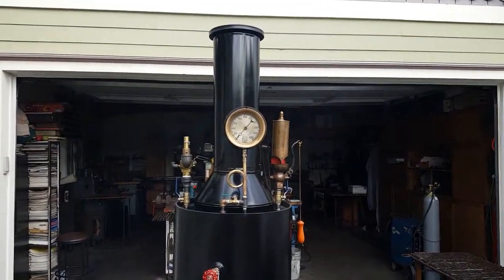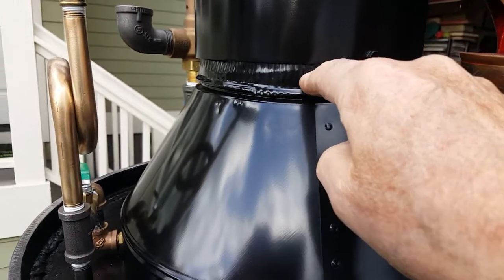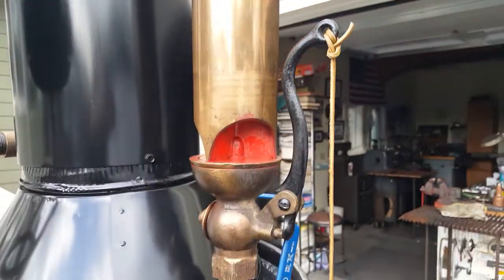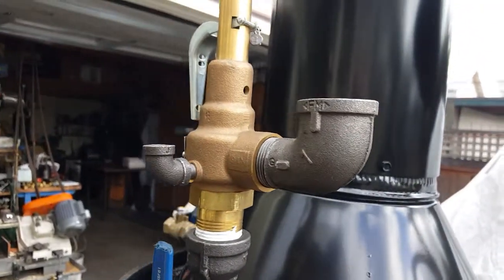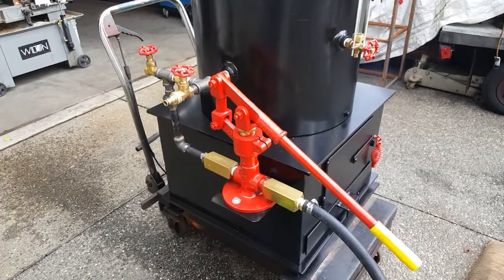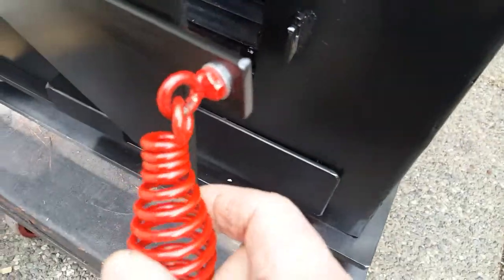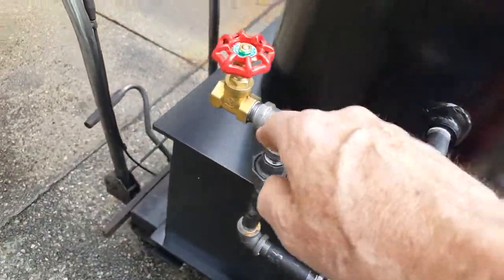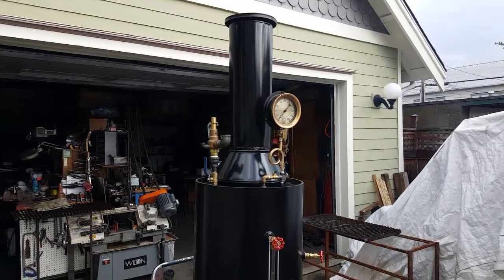For Sale Live Steam Engine Boiler Hand Pump Whistle Gauge Off Grid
This is my next fire-tube boiler. It includes a brand new style of firebox with the ash pan built into it.   It is brand new and weighs around 600 lbs. It measures 78" high to the top of the stack x 24" square at the base. The boiler itself is 20" dia. x 32" tall, made of 3/8" steel. The pop-off valve is set at 125 lbs. The boiler has twenty-two 1-1/2" dia. copper tubes rolled in that are 29" long. The firebox is 22" x 22" x 14" tall with plenty of room for large pieces of wood or lots of coal. The ash pan is built into the base. A feature on this boiler is the the blower ring. With the addition of this item, the draft is increased by ten times. The amount of air moving through the fire is amazing. It also includes a large hand pump with a 1 inch ram. This boiler will supply enough steam for a 5-6 Hp. engine.